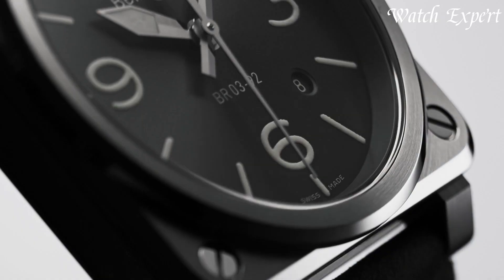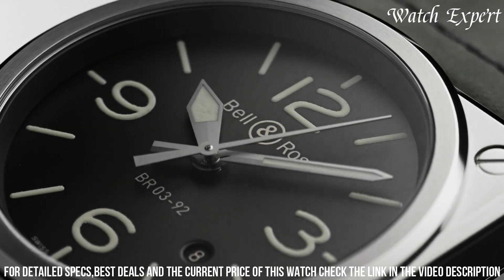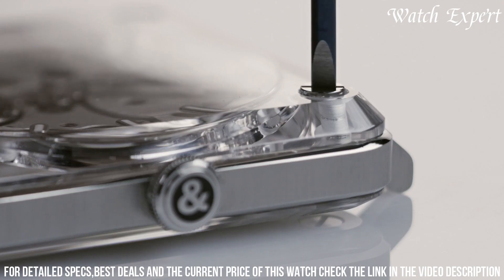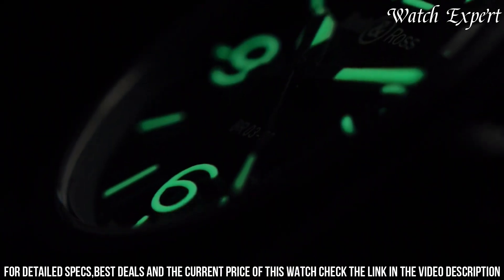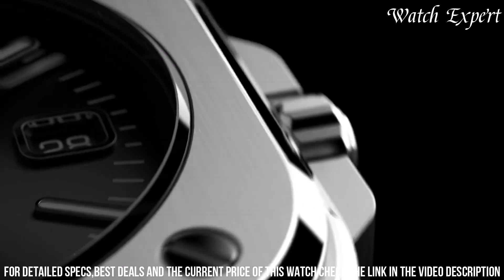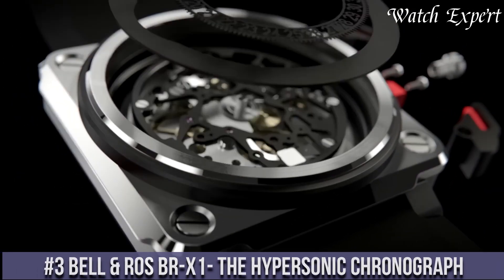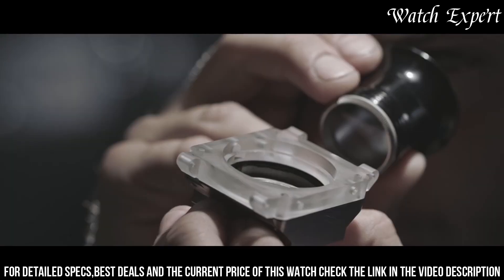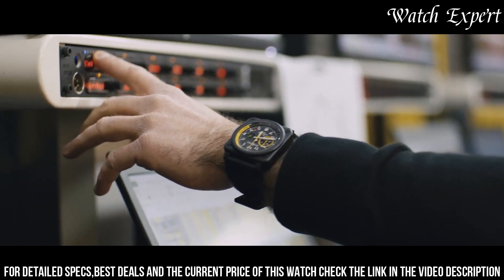Best Bell & Ross Watches 2024! Who Is The NEW #1?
Links to the Best Bell & Ross Watches 2024 are listed below. At Watch Expert, we've researched the top 10 Best Bell & Ross Watches 2024 on the market, saving you time and money.

➤ 10. Bell & ross br 03-92 grey lum

➤ 9. Br 03-92 red radar ceramic

➤ 8. Bell & ros br-x2 tourbillon micro-rotor

➤ 7. Bell & ross br 03-92 nightlum

➤ 6. Bell & ros br vintage garde

➤ 5. Bell & ros br 05

➤ 4. Bell & ros br vintage steel heritage

➤ 3. Bell & ros br-x1- the hypersonic chronograph

➤ 2. Bell & ros br-x1 tourbillon sapphire

➤ 1. Bell & ros br rs17